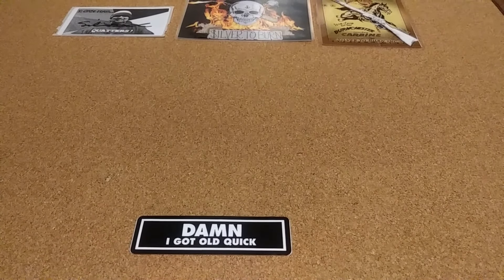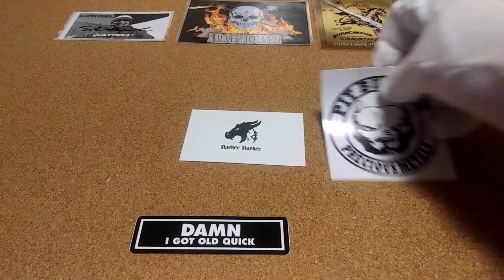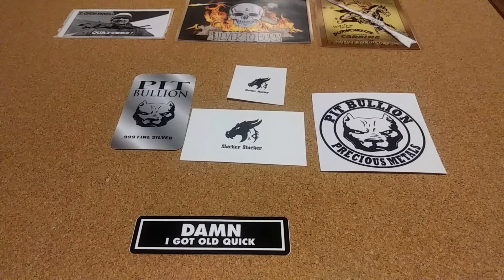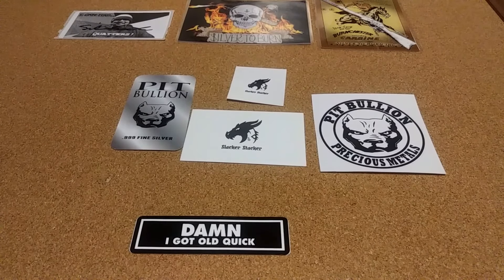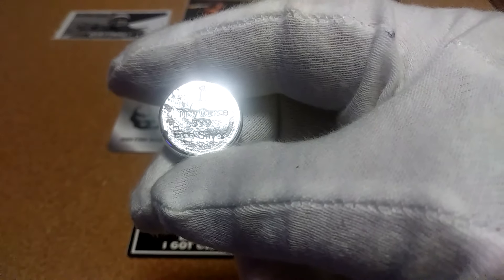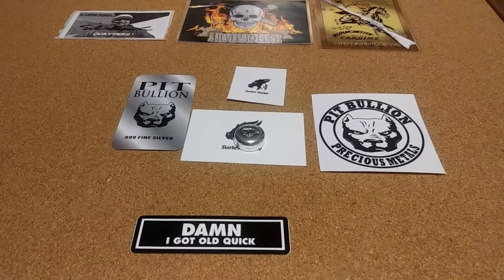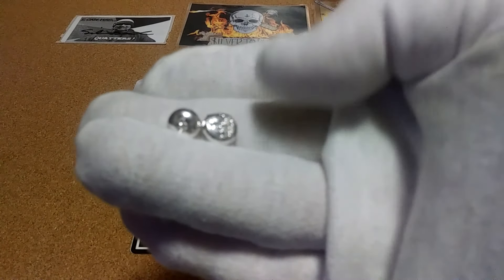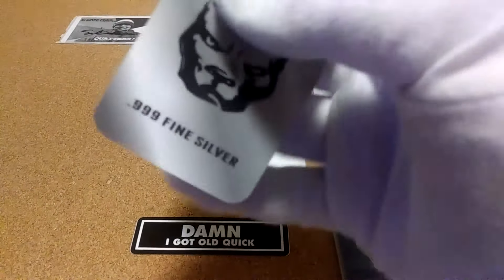Slacker Stacker's Button Mail Call!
Got my Slacker Stacker one ounce Button form PIT BULLION today. Get You Some!